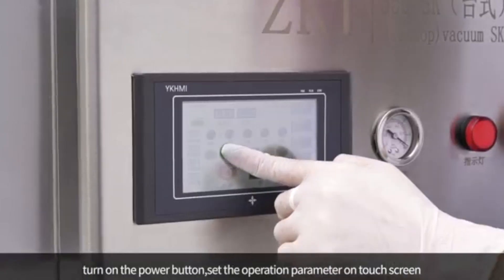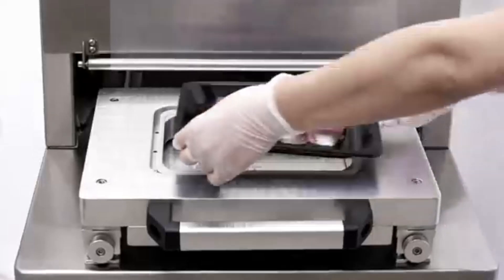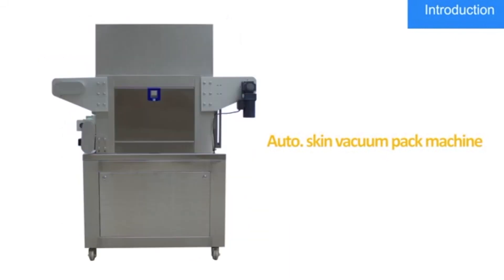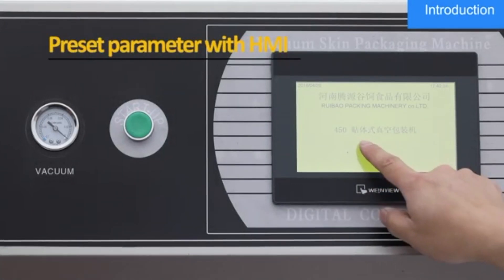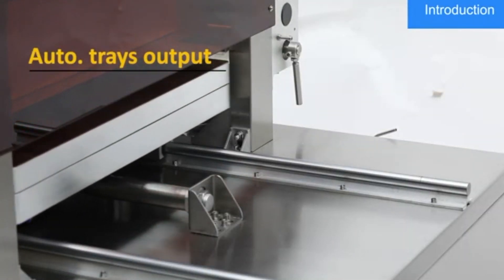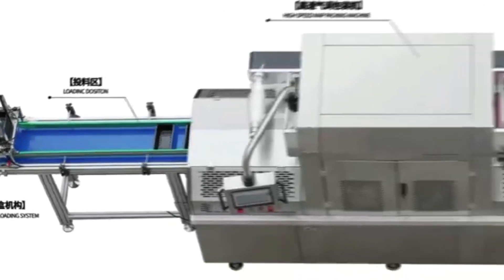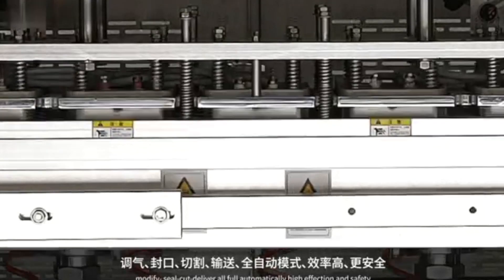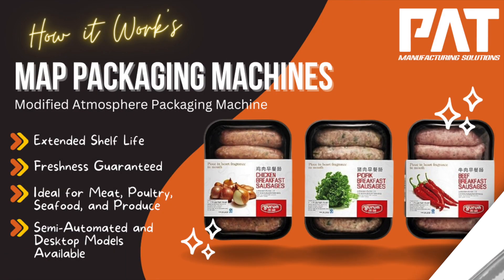Modified Atmosphere Packaging - How to Extend Your Food Shelf Life Using Our MAP Packaging Machine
Welcome to our video showcasing our latest MAP packaging machines. We offer a range of machines to suit all business sizes and production needs.

Our MAP, or Modified Atmosphere Packaging, technology allows you to extend the shelf life of your food products by changing the gas composition in the package. By removing the air inside the package and replacing it with a mixture of gases that are optimized for your particular product, we can maintain its quality and freshness.

- Extended Shelf Life
- Freshness Guaranteed
- Cost-effective Packaging
- Reducing Food Waste
- High-Volume Production
- Vacuum Sealed Packaging
- Ideal for Meat, Poultry, Seafood, and Produce
- Semi-Automated and Desktop Models Available.